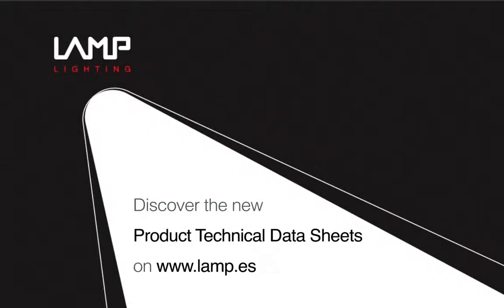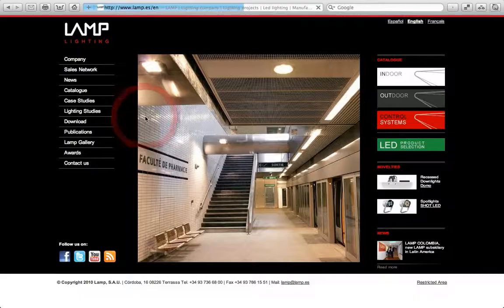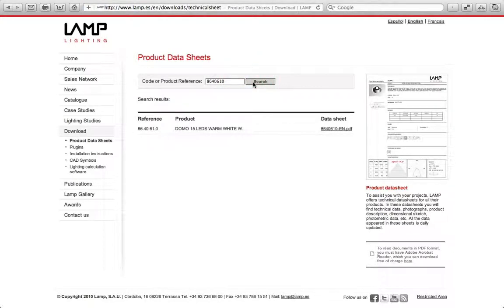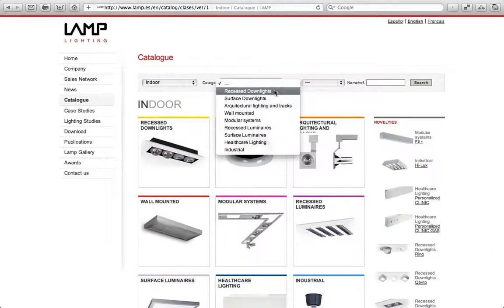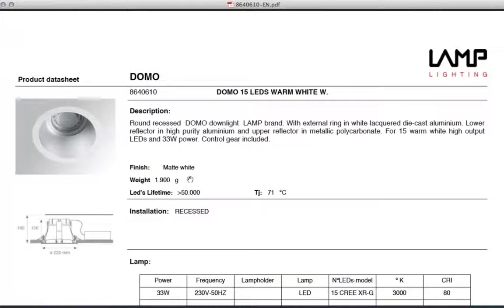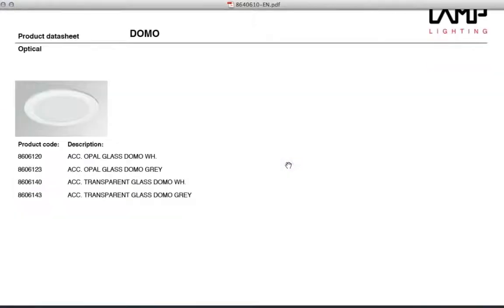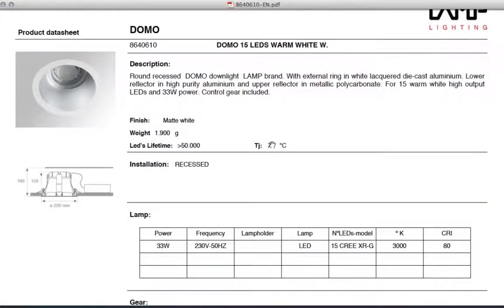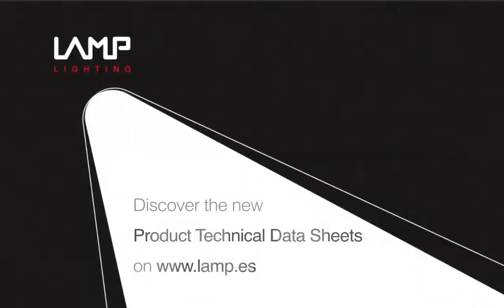Discover the new Product Technical Data Sheets on Lamp website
In just 3 seconds agree to all specifications, photometry, reference images and examples of installation. See details in this video: